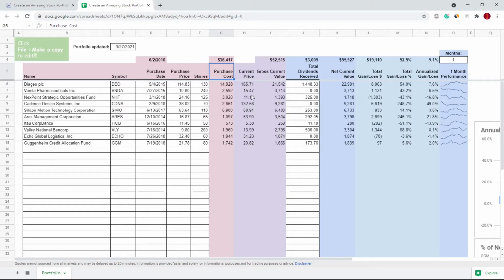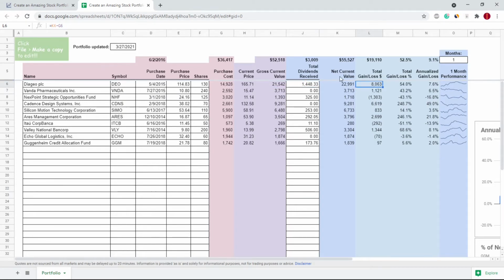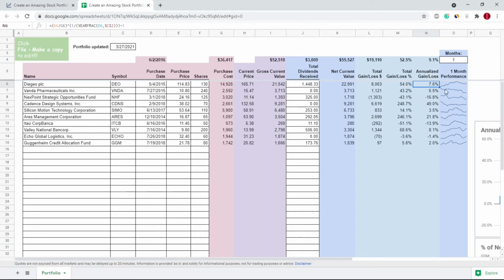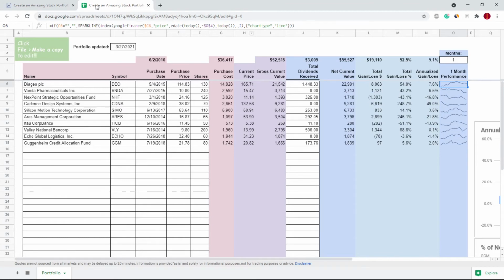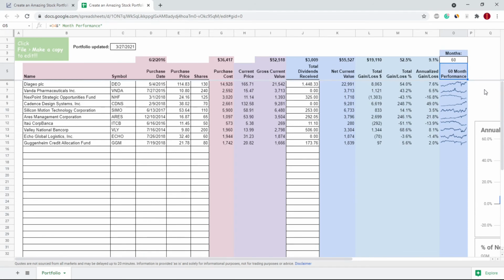Skeptical About What Information To Include in Your Stock Portfolio Spreadsheet?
So, what information do you want to capture when you're creating a stock portfolio spreadsheet in excel or sheets?

I like to capture the name and symbol, of course, to identify the investment.

The purchase date is important because it can help you calculate the annualized gain and loss.

Purchase price and shares, of course, is critical because it helps you calculate or just cost - the total amount you spent on the investment.

Then, the current price is necessary because it helps you come up with a gross current value which is the current price times the number of shares you purchased.

Then, of course, dividends can play an important part in any investment’s return. So, you'll want to capture them.

The net current value is going to include the gross current value, which is capital gains, plus your total dividends received. Once you have that, you can calculate the total gain and loss in terms of dollars and total gain and loss terms of percentage. That gives you, obviously, a good perspective on how that particular investment has done.

But, to give it even a little more, I think it's necessary to calculate the annualized gain and loss or CAGR, compounded annual growth rate. That puts every investment on an equal footing and looks at it on an annual basis.

Another column that I just kind of discovered recently and added it to my Create an Amazing Stock Portfolio Spreadsheet in Excel (which I'll put a link to down in the description) is using sparklines and GOOGLEFINANCE to go back in time and be able to make a chart based off however many months you want to see. So, you can do, you know, as little as one month or do five years by doing 60 months and it'll just give you a little mini chart there to kind of visualize what the return has been. I think that's handy too.

Yeah, I'll do a separate video and maybe a blog post on that formula to break it down and on how to add that. Or. you can just go to the blog post and download the updated spreadsheet.

Anyhow, I hope that gives you some ideas of what to include in your stock portfolio spreadsheet.